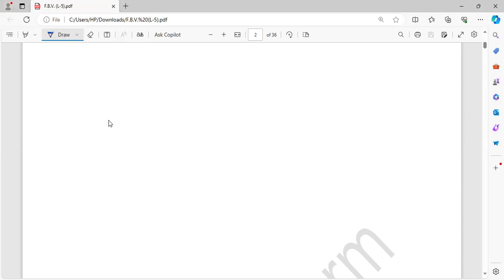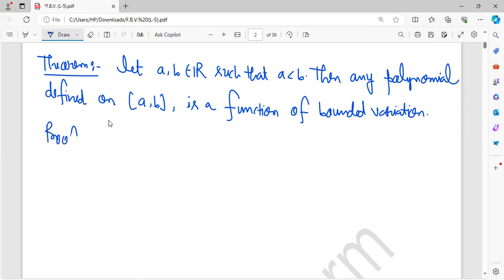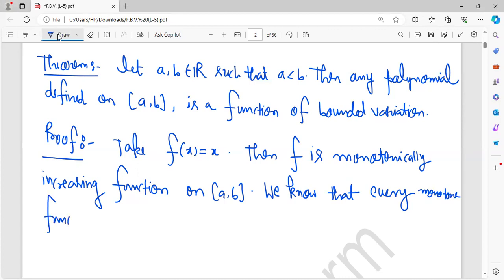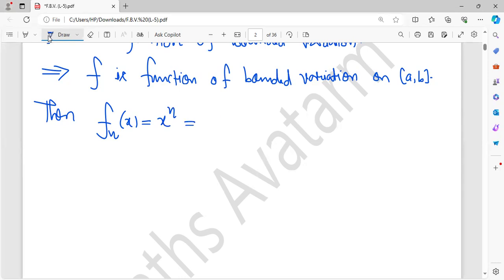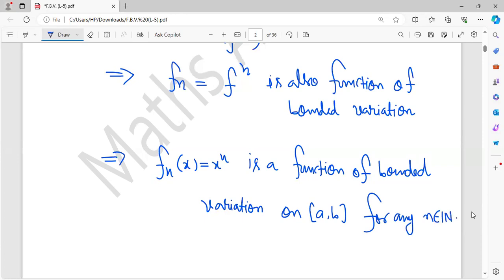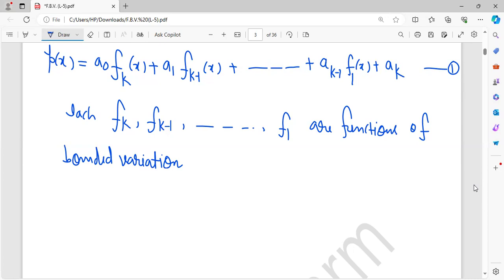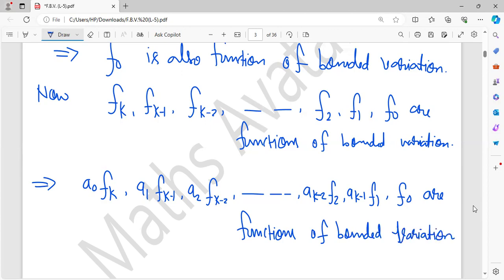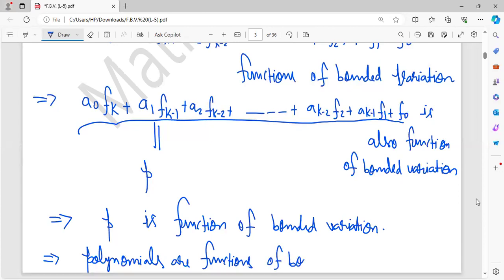Polynomials are functions of bounded variation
In this lecture, we study that polynomials are functions of bounded variations. @AmitKumar-cg7be